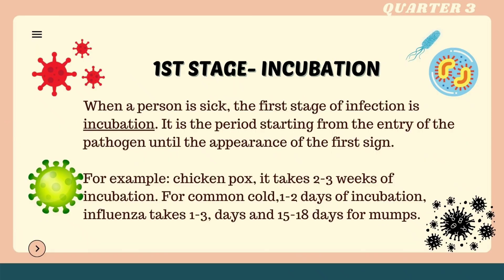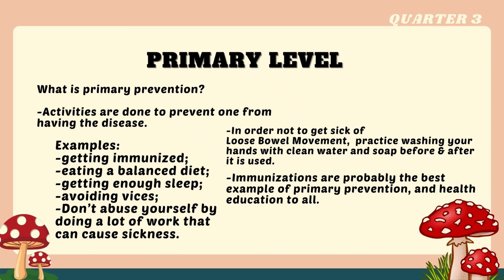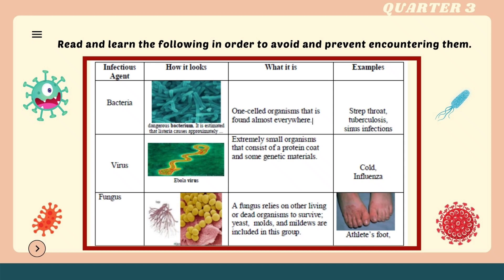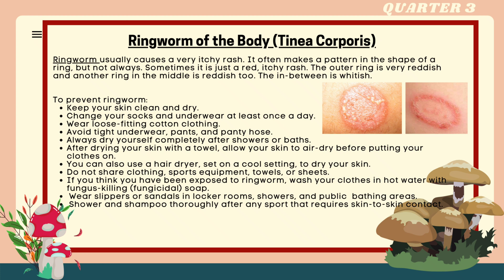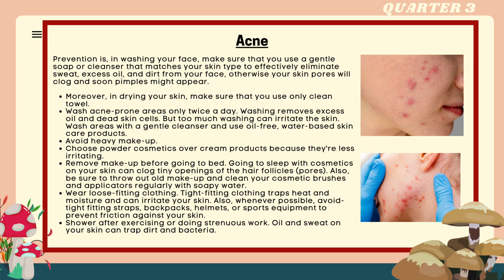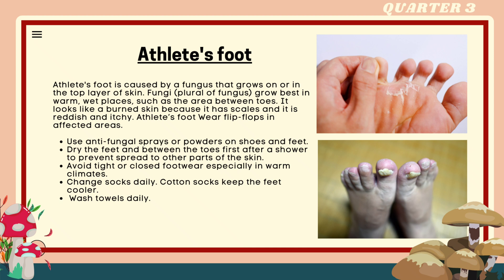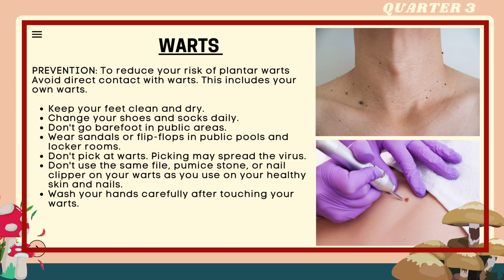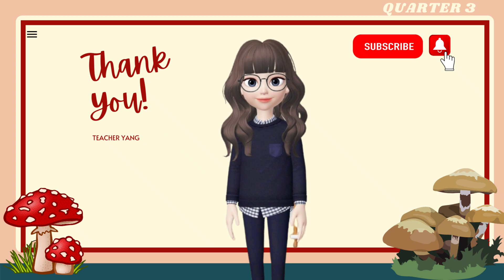HEALTH 8- DISEASE PREVENTION & CONTROL -Course of Infection By Stages-MELC BASE-QUARTER 3